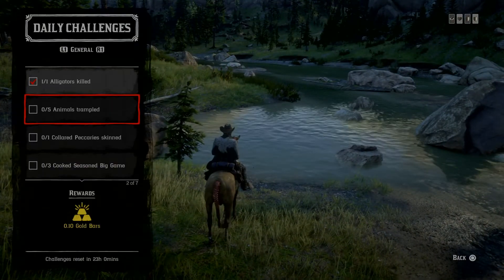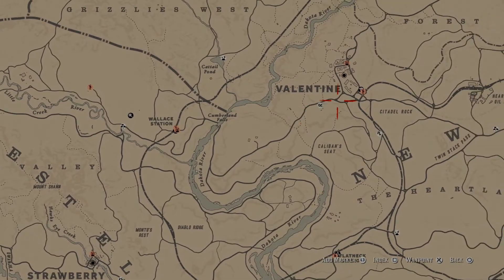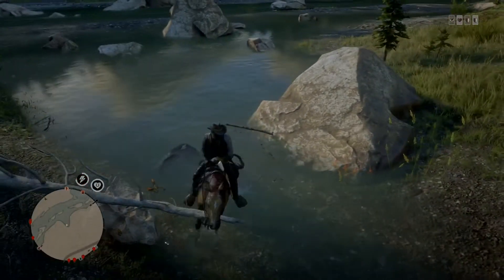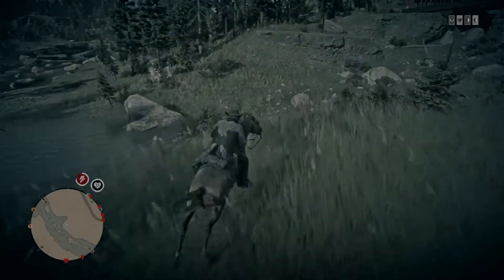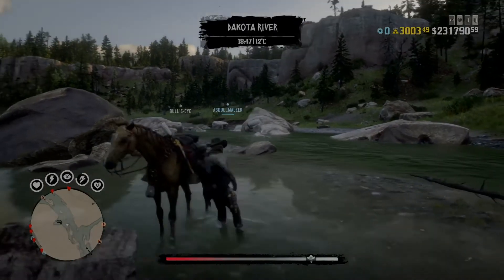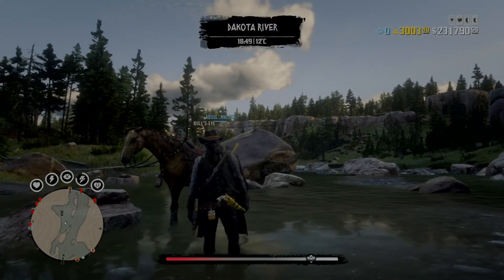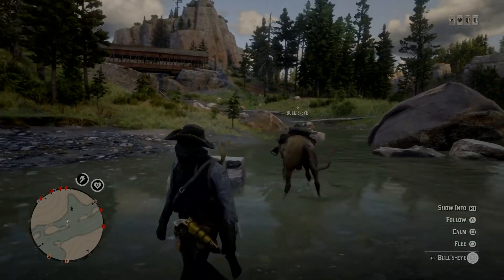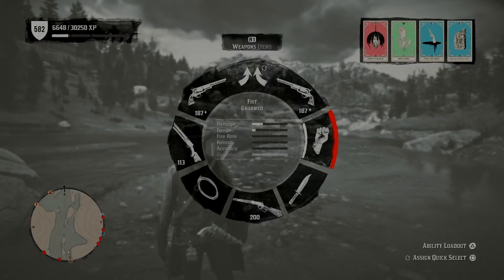Red Dead Redemption 2 5/5 animals trampled EASY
5/5 animals trampled EASY daily challenge RDR2 Online